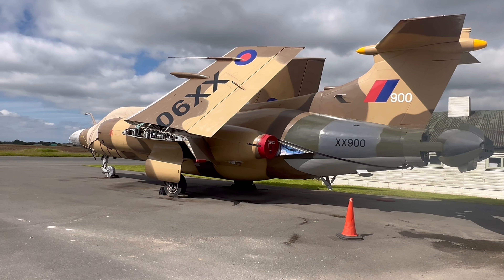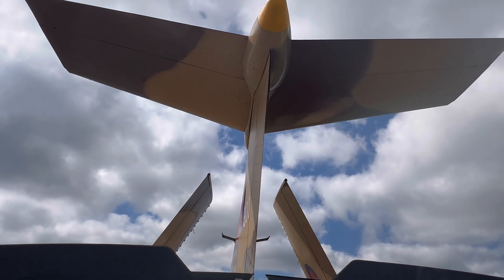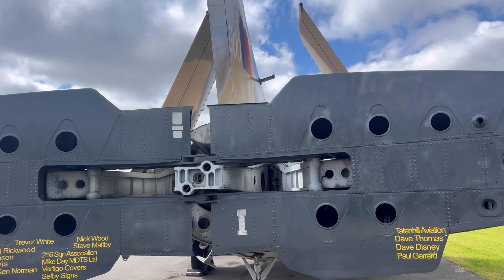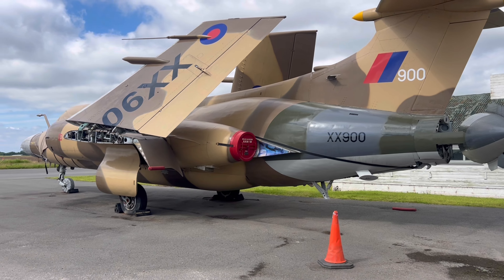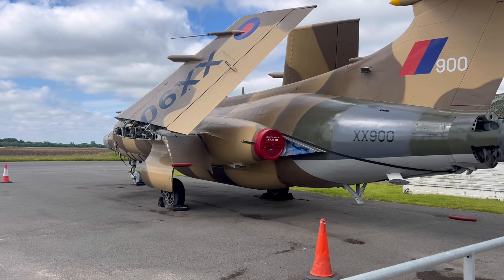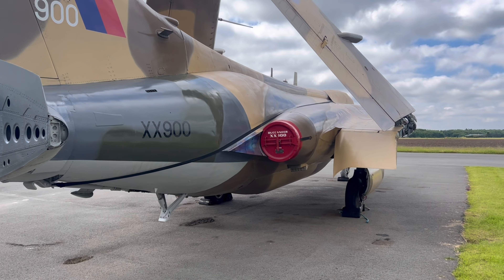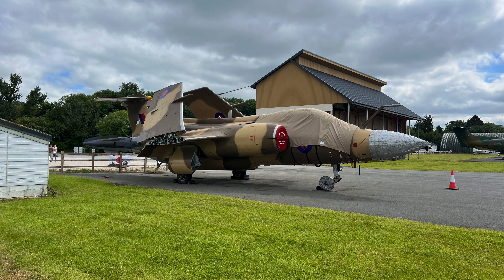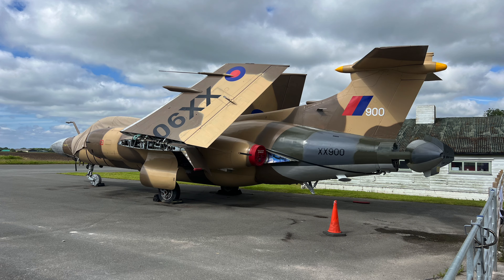XX900 RAF Blackburn ￼￼ Buccaneer (S2.B)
What a great find if your ever near Burton on Trent well worth a look. Really interesting story of preservation and ownership too. Link below to a facebook group dedicated to the aircraft.

Set in two-tone sand and dark earth desert camouflage scheme as it would have been in 1977 on Red Flag exercise in the USA. These planes were known to fly below 500 ft!